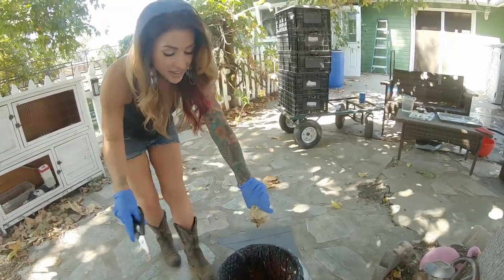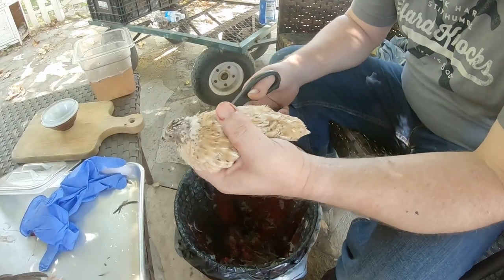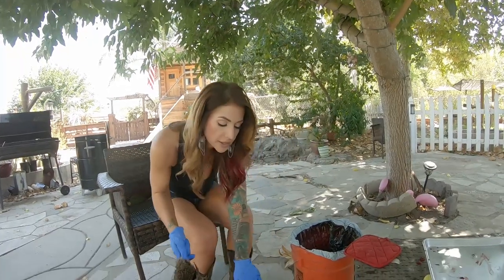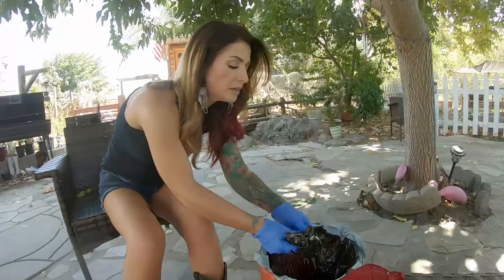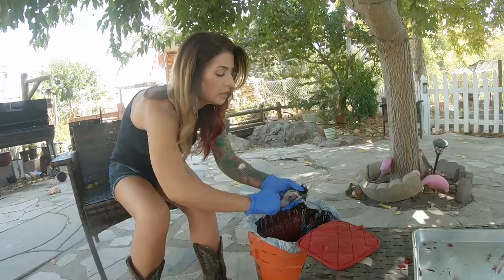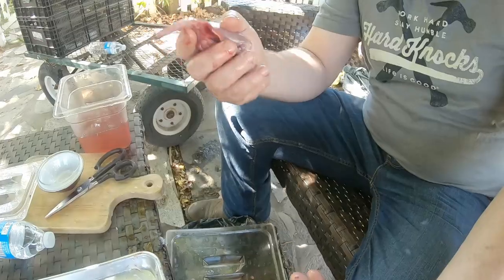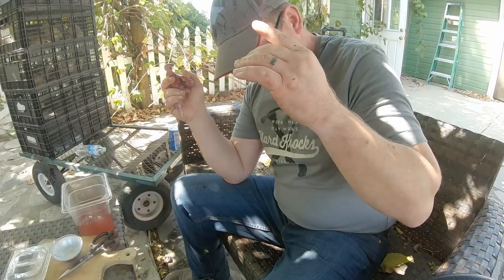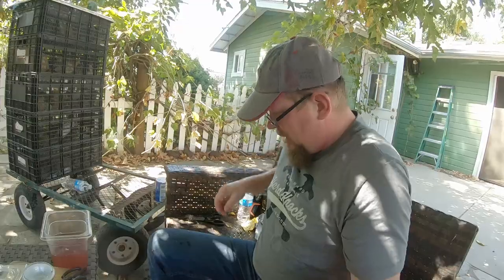2 Quick & EASY Ways To Process Quail | Skinning & Plucking Quail at The Crouch Ranch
We are showing you two quick and easy ways to process your quail . Either way works it’s just a matter of time and preference. We prefer the whole bird plucked vs skinned but what do you think ?

1672 Main St STE E PMB 215